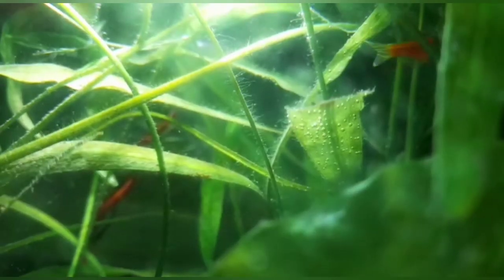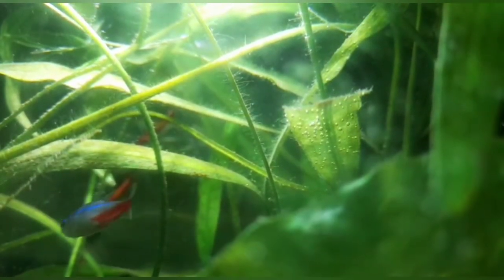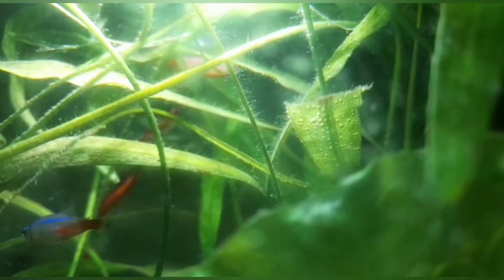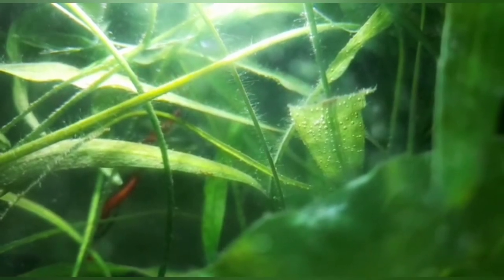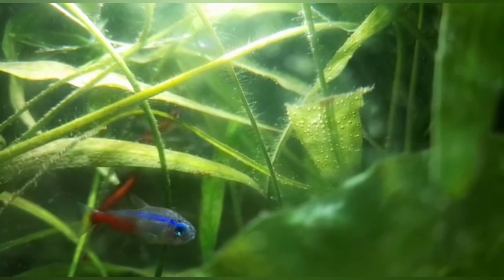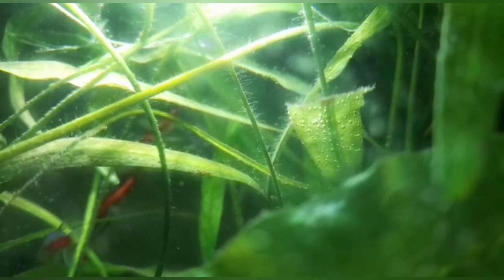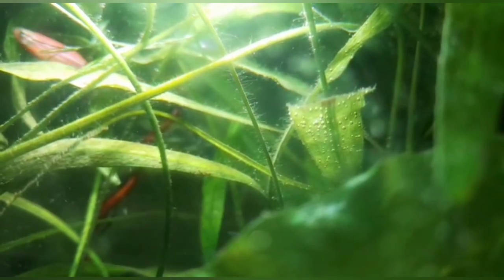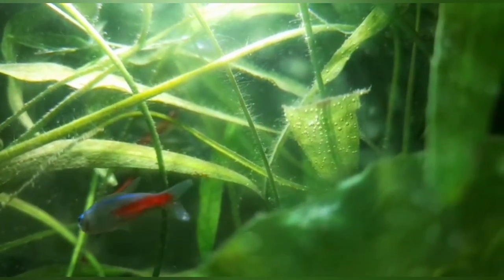Why Pearl bubbles form in aquarium. Sign of healthy fish tank.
Pearling is an interesting phenomenon that is happening in my fish tank. This shows my fish tank is healthy with enough oxygen for the fish.